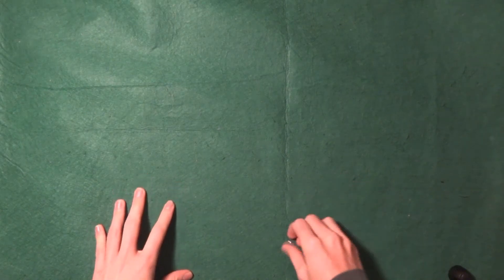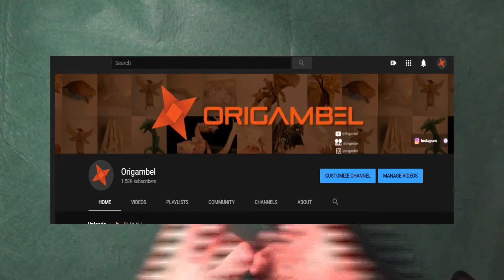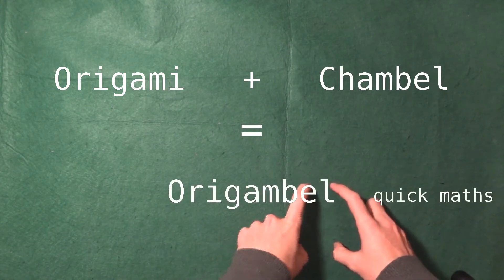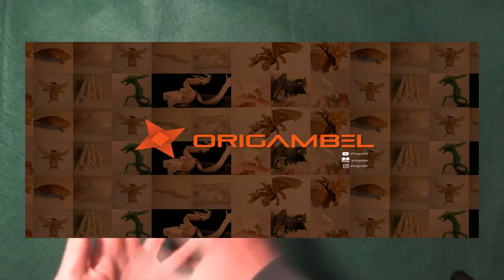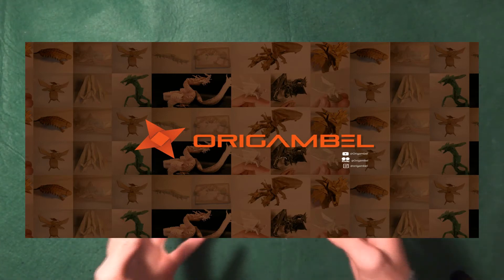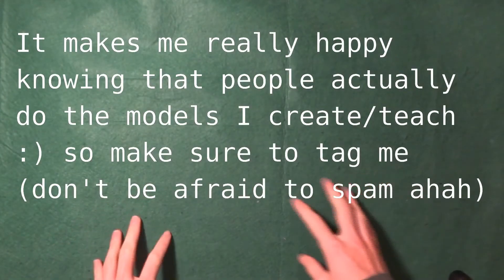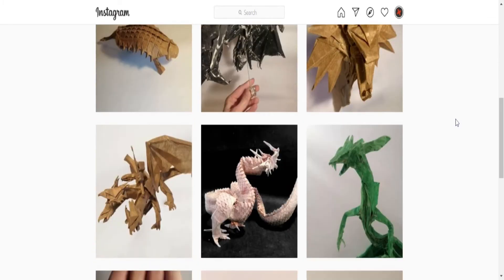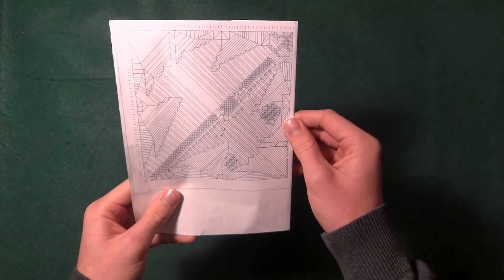Welcome to 2021 + Channel updates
First video of 2021 and starting of big ahah. Hope you like the new changes and if so leave a comment (my girlfriend would appreciate it :) )